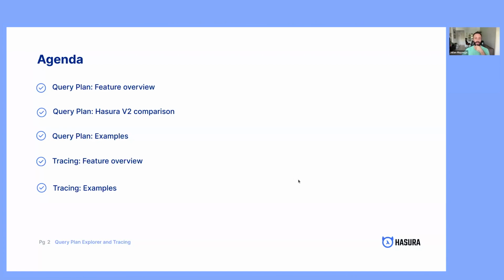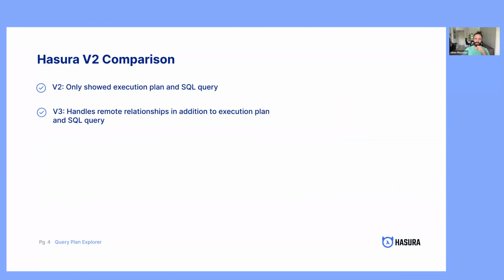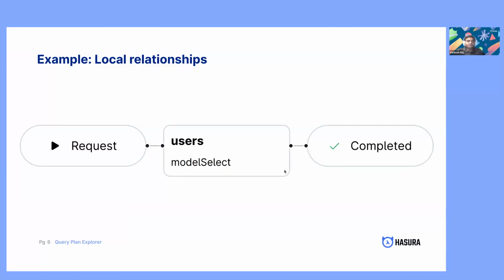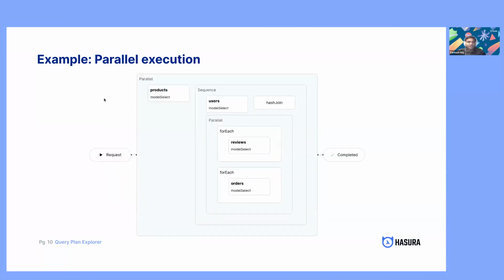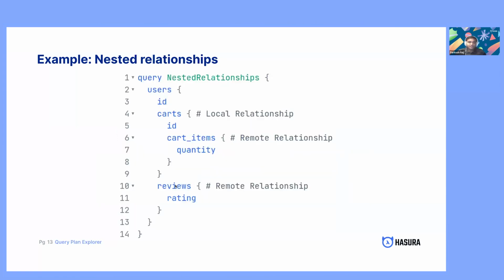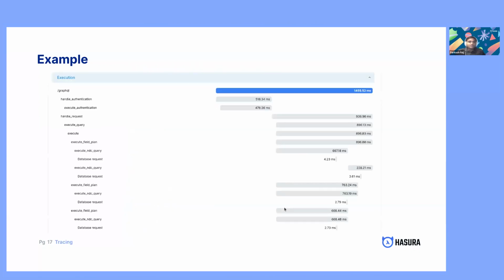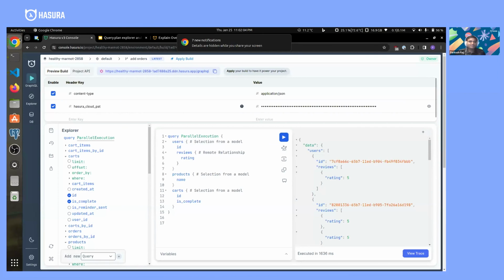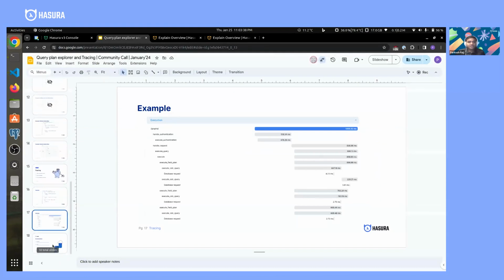Query plan explorer and tracing for Hasura DDN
Gain insight into Hasura's unmatched performance by visualizing query plans across all data sources, across your whole supergraph. See how cross-data-source queries with declaratively defined supergraph permissions are compiled into performant and database-native queries. Use traces to diagnose performance issues and optimize execution across the whole supergraph.

00:00 Intro
00:15 Agenda
01:20 Query plan: Feature overview
02:04 Hasura v2 comparison
02:52 Example: Local relationships
04:00 Example: Remote relationships
04:58 Example: Parallel execution
05:46 Example: Nested relationships
06:50 Tracing: Feature overview
07:48 Example
09:38 Quick demo
11:29 Closure